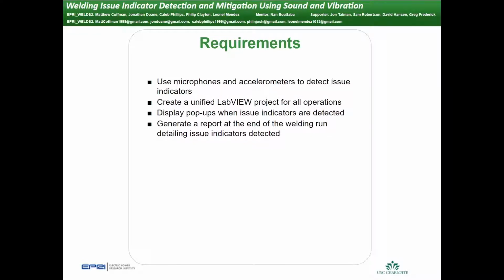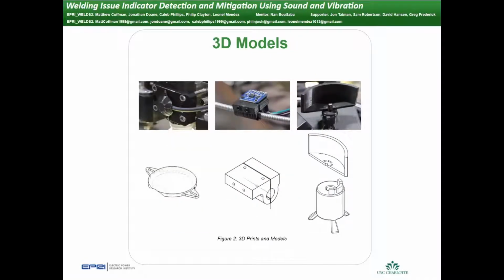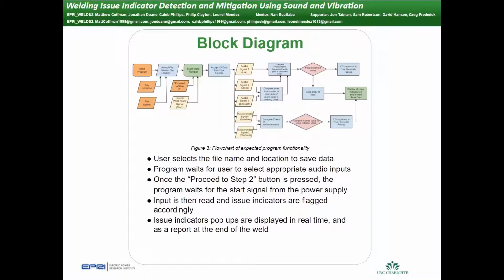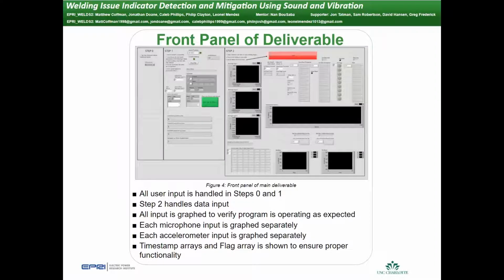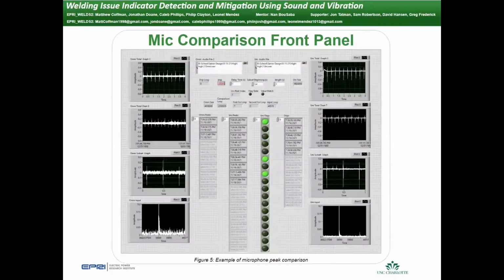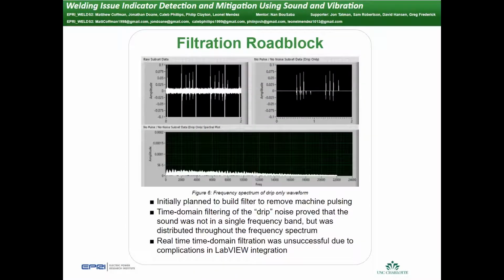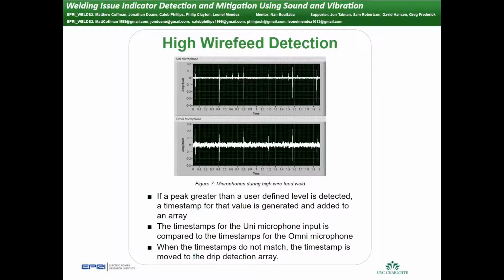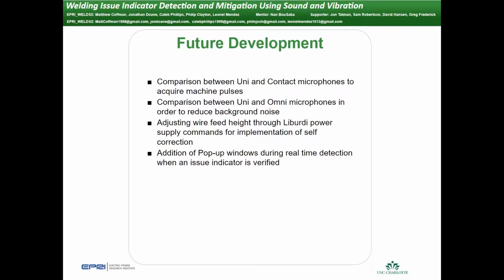EPRI_WELDS2 - Fall 2021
Design of a Proof-of-Concept Tool to Assess Welding Quality using Sound or Vibration - Phase 2